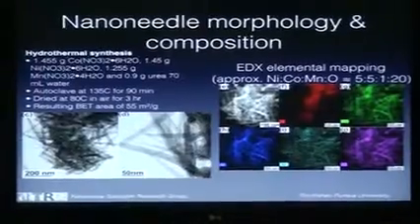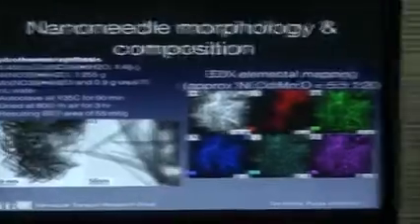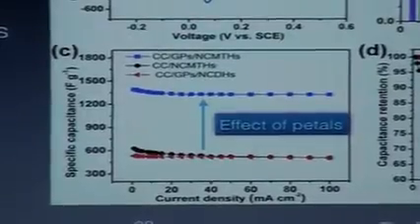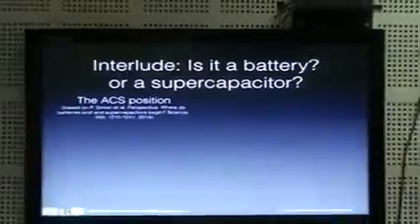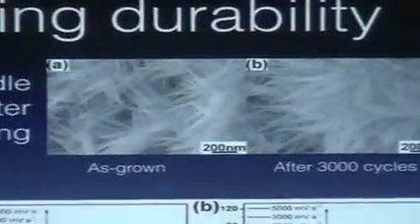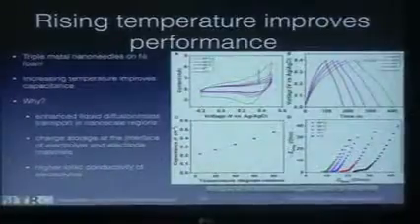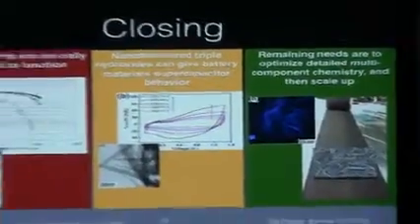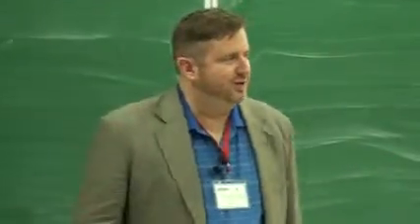GIAN Workshop at IIT Jodhpur 15.12.15 Part-2-3